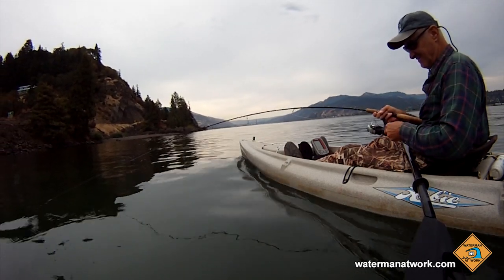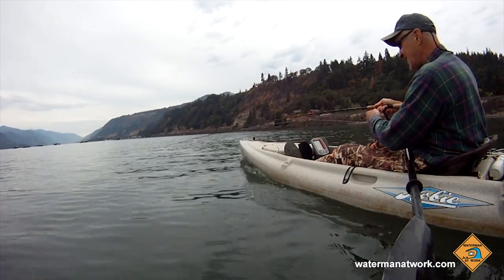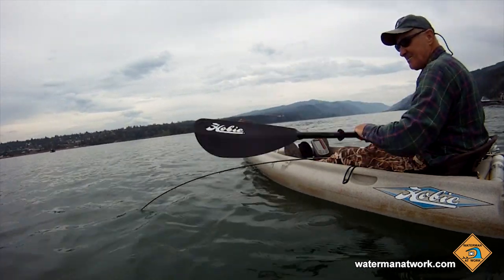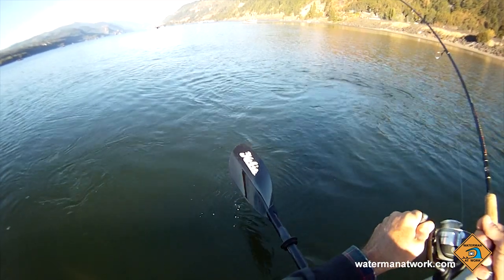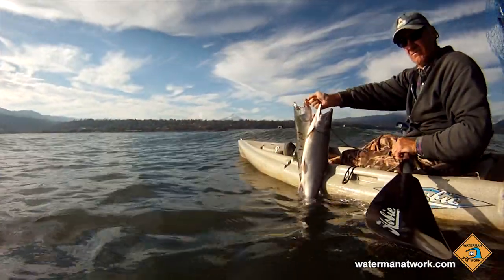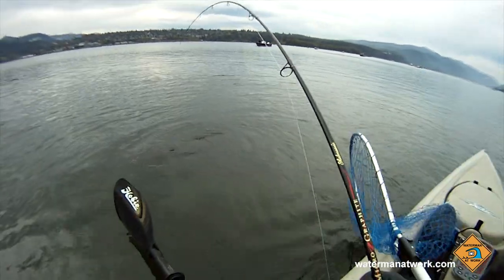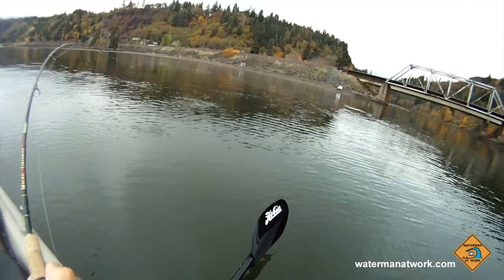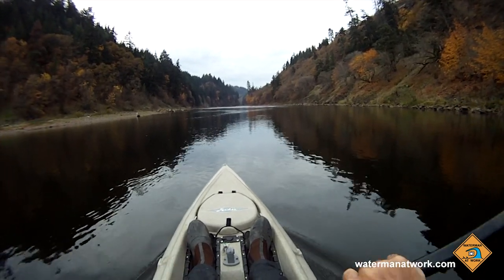2014 Kayak Salmon Fishing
Kayak fishing for salmon in the Columbia River Gorge during the excellent 2014 salmon fishing season.

For more high quality kayak fishing videos, photos, fishing tips and information